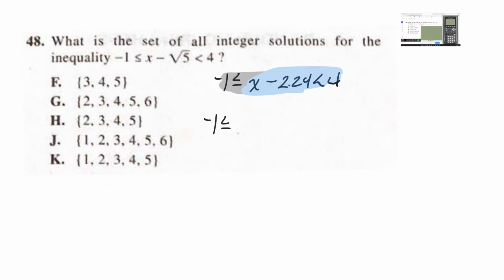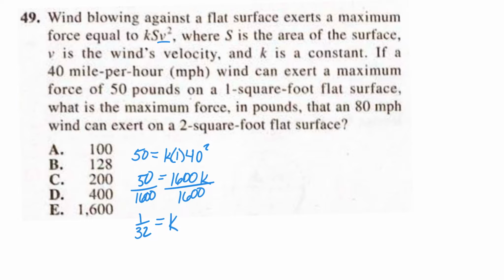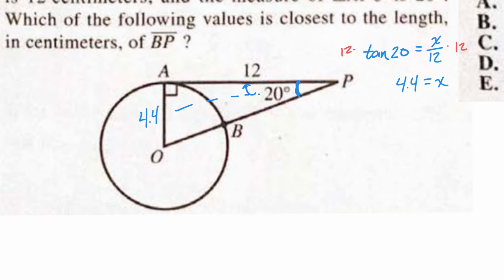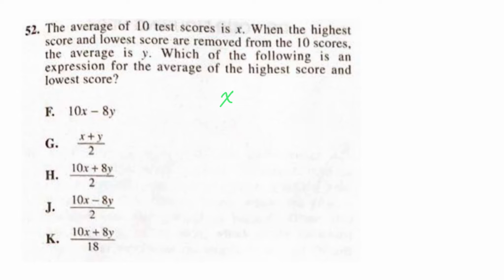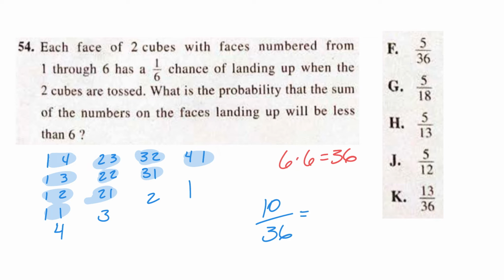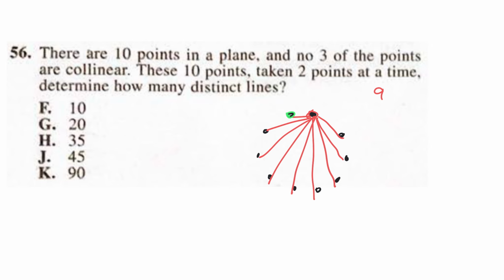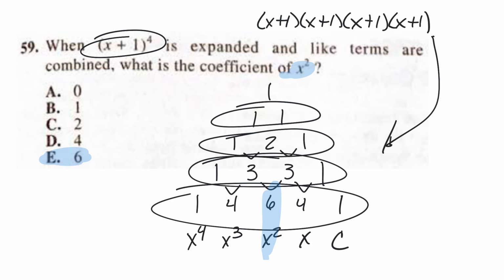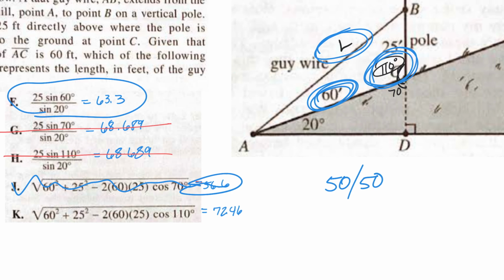ACT Test Day 4 #48-60.mp4